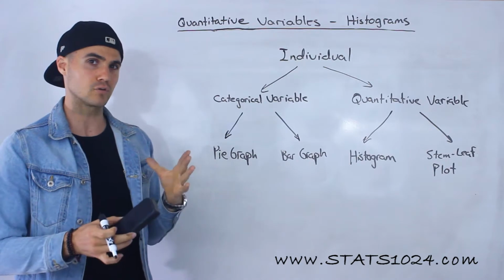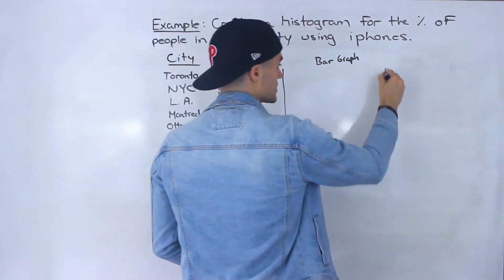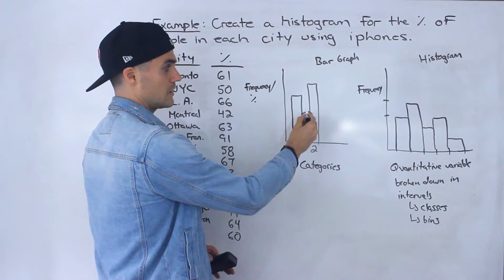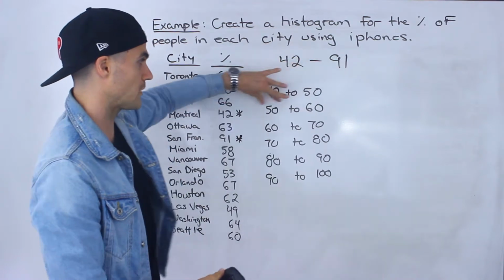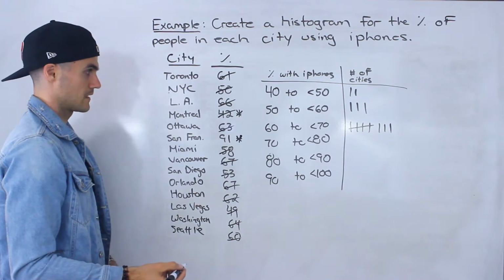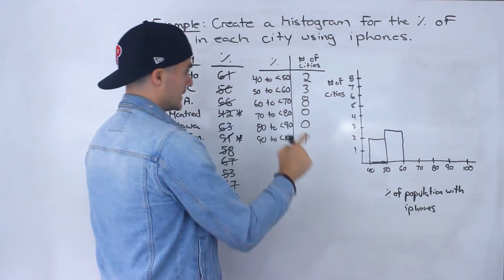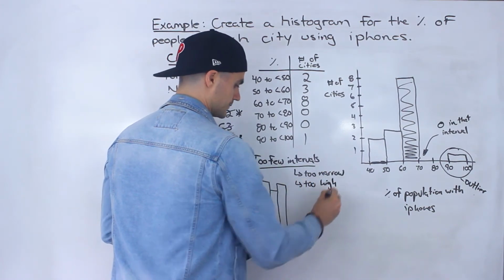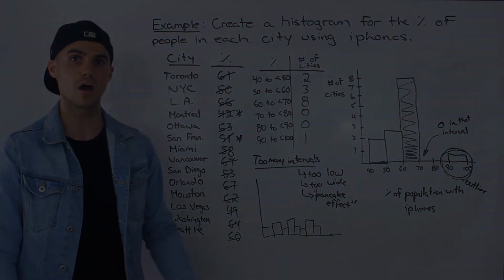STATS 1024 (Western University) - Quantitative Variables (Histograms) - Statistics